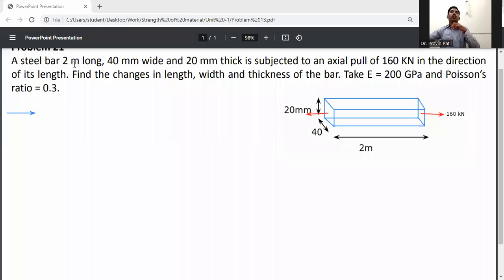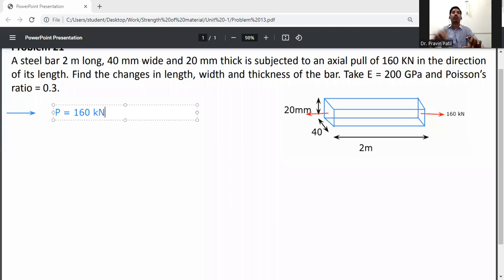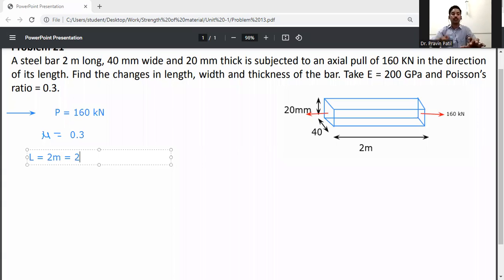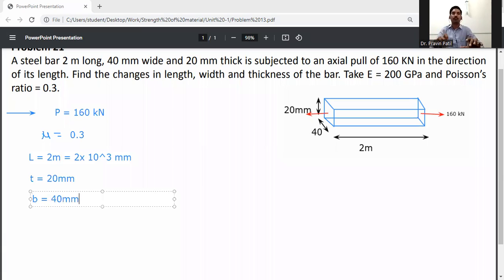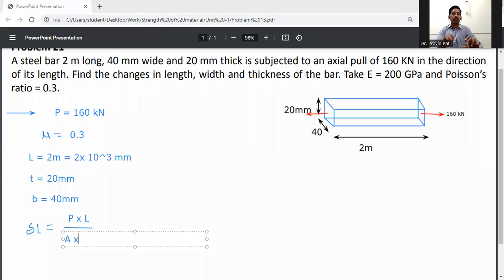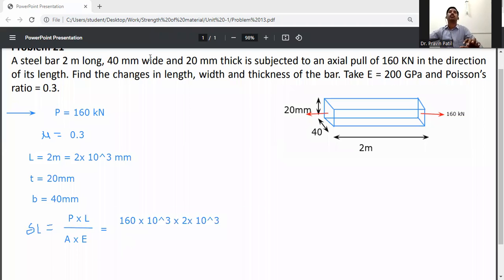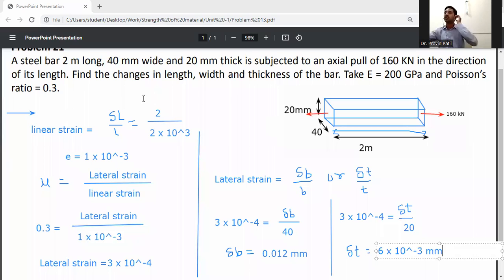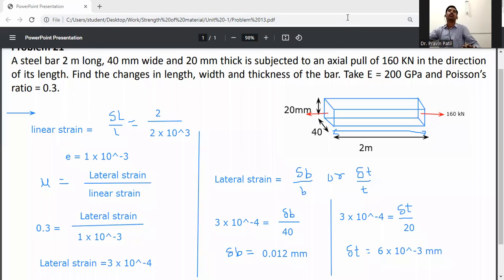Poisson’s ratio/ Elastic constant/simple stress and strain/ strength of materials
A steel bar 2 m long, 40 mm wide and 20 mm thick is subjected to an axial pull of 160 KN in the direction of its length. Find the changes in length, width and thickness of the bar. Take E = 200 GPa and Poisson’s ratio = 0.3.